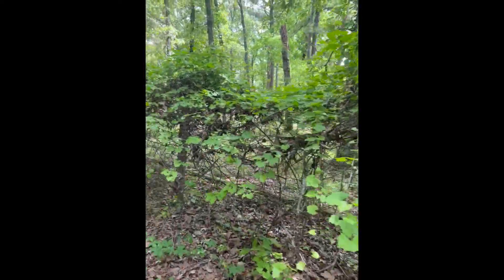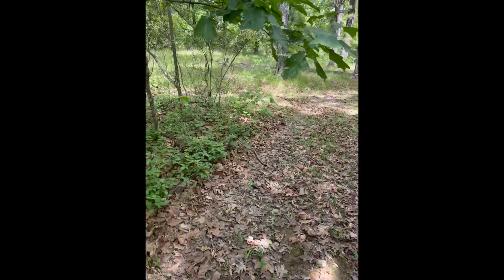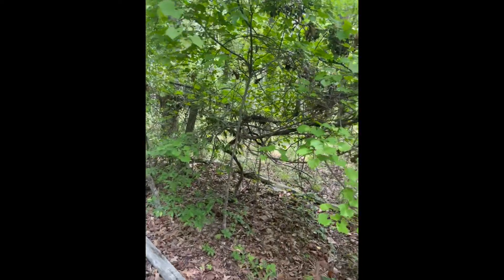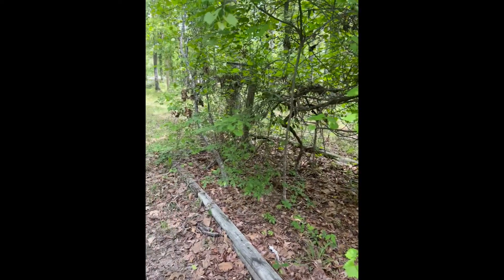AMN Does: Trelis Clean Out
Hi good people!
Welcome to my little internet nook! I'm Alisa, and I would love it if you stuck around for my journey through 34! I decided to start a YouTube channel to document what I'm reading, share hauls, Reno, DIYs, traveling  & so much more.

Today' s video is us cleaning out our trellises in preparation for a garden!